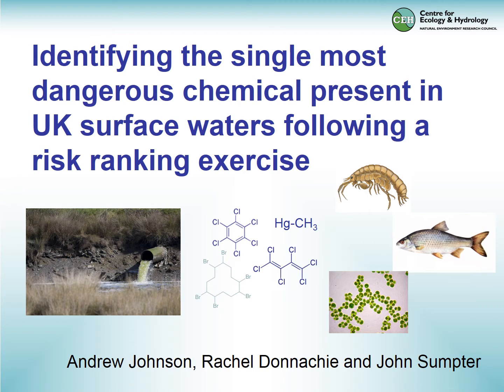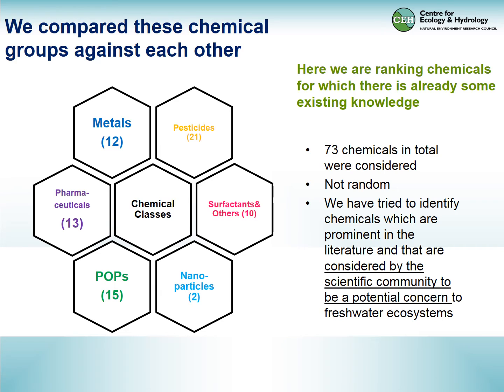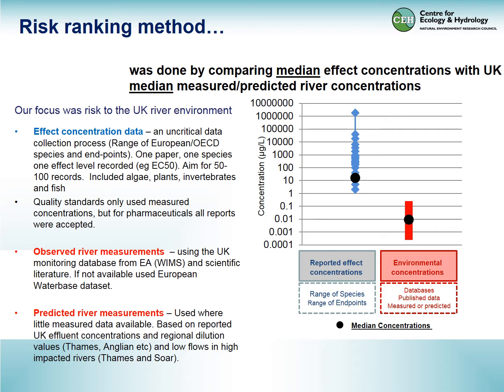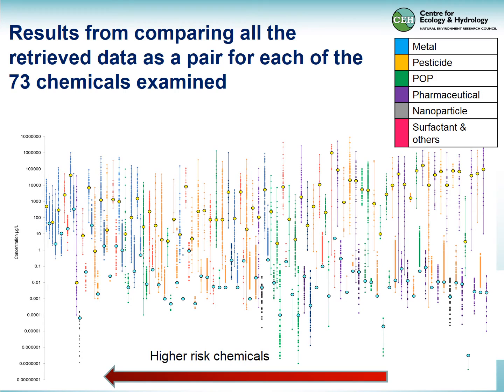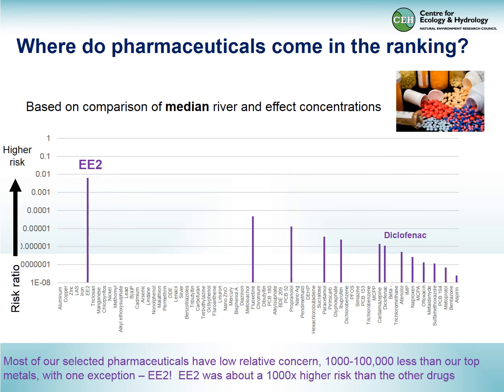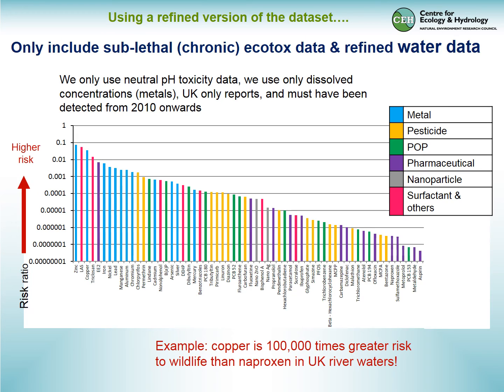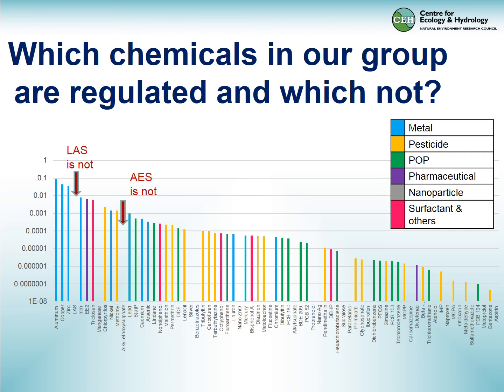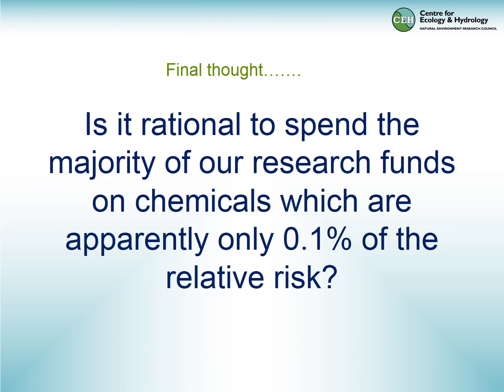Which chemical poses the greatest risk in rivers? UK risk ranking.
Presentation by Professor Andrew Johnson  of the Centre for Ecology & Hydrology (CEH) Auditorium 450,11.30 26 May @SETAC_world Nantes.